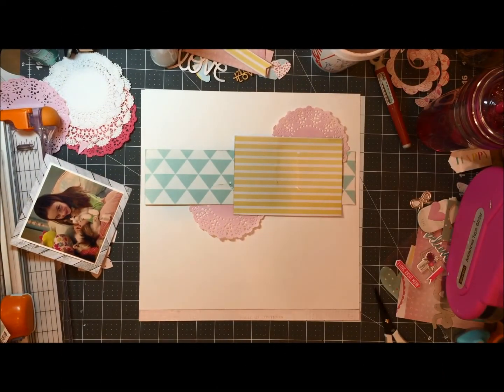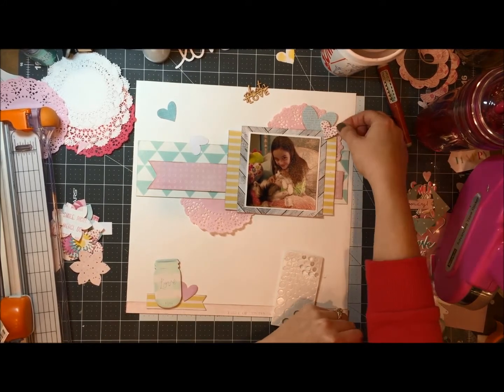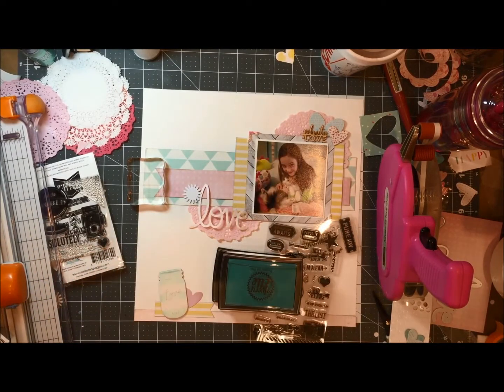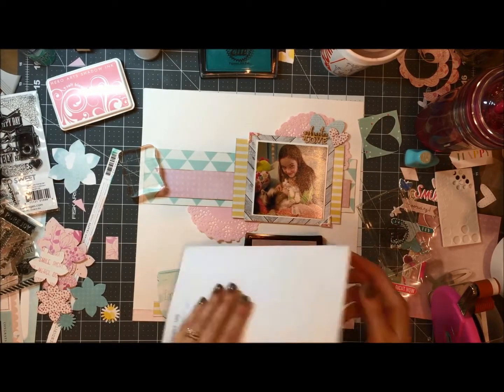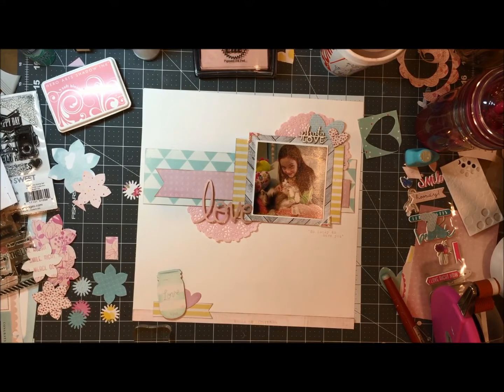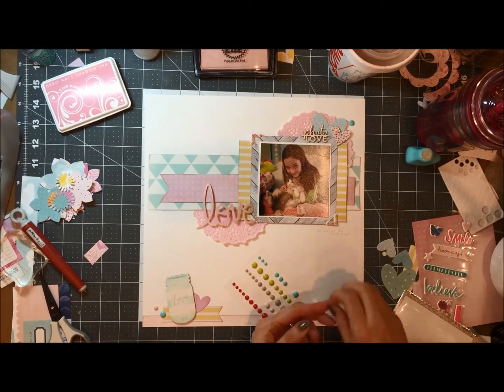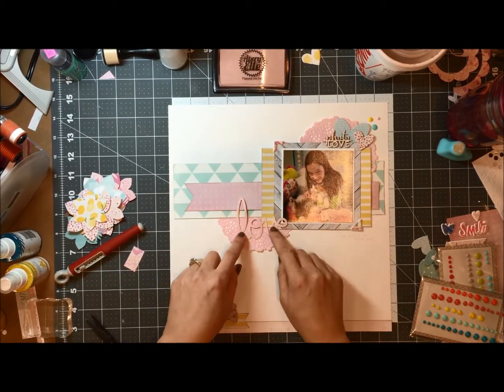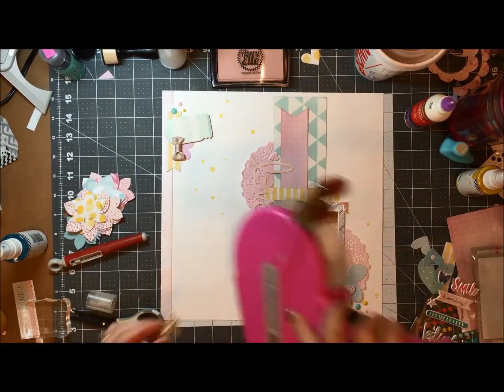Process Video 15: Love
Facebook group: nicolejones911, Victoria Marie FB group, and Hip Kit member forum